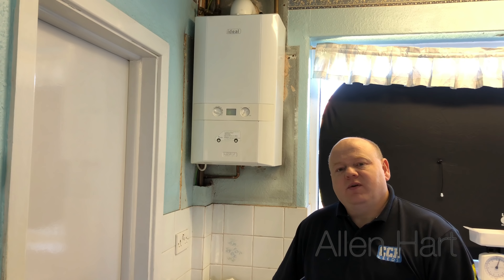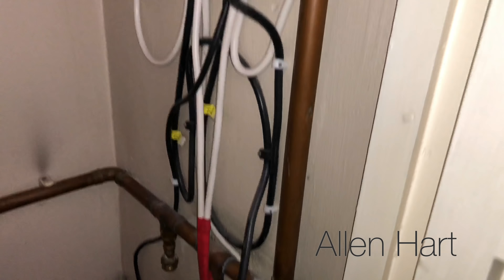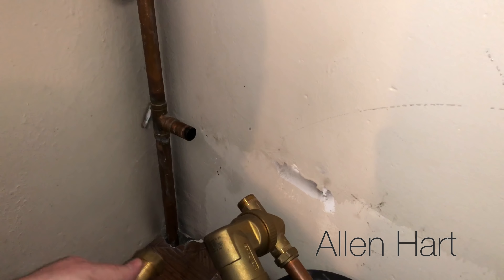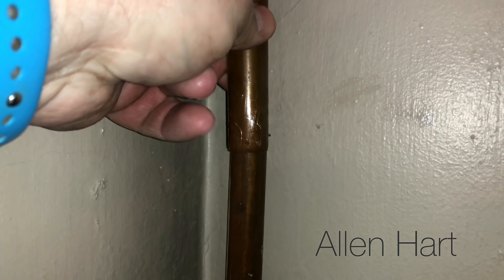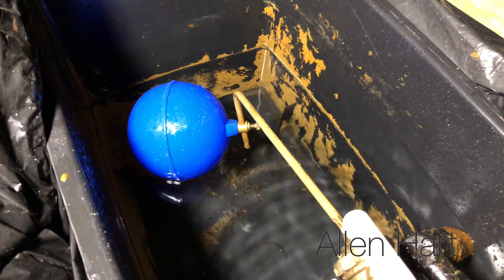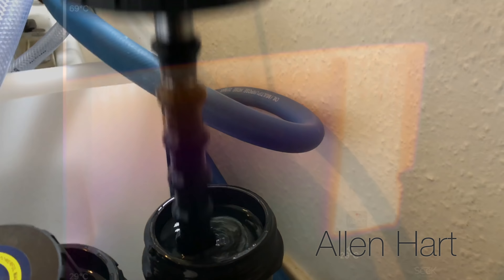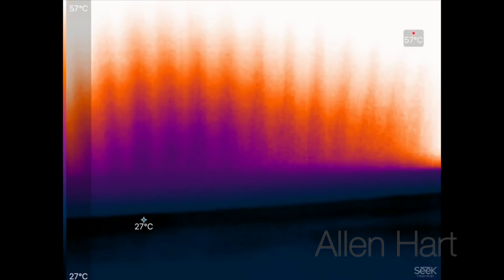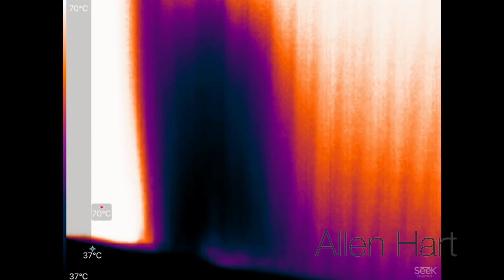How To Powerflush Open Vent Heating System Day in the life of a Gas Engineer / Plumber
Powerflushing a Central Heating System in Leeds.
Power Flush on a gas boiler central heating system.  Today we're doing a power flush on an open vent system, and we've been called out to an Ideal Logic. The customers wanted to put this onto a service contract, and the energy supplier has said that it needs flushing, so that's what we're here to do today. What I'm going to do is, I'll do a overview of what we're doing, and I'll take all the pump out, and I'll show you how I flush a heating system. Let's go and have a look.
With this type of system we have a header tank up in the loft. What we've got here, we've got us flow that comes up from the boiler, it goes up through the filter, so we've got a Spirotech filter on this. Then, we've got us pump, it goes around here, and then we've got a heating zone that goes for the heating. Then, we've got another zone valve there and that goes for the hot water cylinder. What I'm going to do now is, I'm going to take this pump out, on here. A bit of a change of plan, the nuts on the pump is quite hard to get off so what I'm going to do is I'm going to take the filter out, and I'm connect my adaptor in there. I'm going to remove the filter anyway because I'm going to put it on return, because it's always better on the return. Let's take this out. I need to remove this olive off here, so I'm going to use this Monument olive puller. It just makes it a bit easier. You can see in there, it's definitely got muck in it.
So, I've connected machine in there, them connectors, and then if we have a look, I've also connected the MagnaCleanse in. What I've done with the MagnaCleanse is, I've took one of the connectors off, off the MagnaCleanse, and then I swapped it. Put it onto the hose for the power flush machine, and on the other end of that, this is off the blue hose. I've just made it so that we can adapt it, so we can use the MagnaCleanse with this power flush machine. This has got a combined cold feed and expansion. This is actually blocked, so that's something we need to sort out as well. Those magnets are nice and clean to start with. We're just flushing it now.
I've connected the cold feed there, and I've put an hose pipe on it. What I'm doing now is, I'm running the tank, and we're just trying to clear that pipe out. I've just been trying to wash this tank out, still got a bit more to clean out of there yet. I'm going to put some power flush chemicals in now, you can use various different manufacturers chemicals. Then, we're going to heat the system, let it run round for about half an hour to an hour with all the radiators fully open. Then, once we've done that I'm going to turn all the radiators off, apart from one, and then I'm going to let the machine flush through that with the chemicals until that's clean.
Then, what I'll do then is reverse the flow on that, and just make sure that that radiator is nice and clean. Then, what we'll do, we'll go to the next radiator, open the next radiator, and then we'll turn the last radiator off. Then, we'll do that all the way round the system until all the radiators are all nice and warm, and all working. Then what we'll do is, we'll start dumping it, and we'll put cold water in, and then we'll dump it as well, at the same time. I'm going to go do that now.
We can also do this with the boiler running on this one, so we'll get heat into the system. It's been running now just for a few minutes. We can see there, it's already got quite a lot on it. That one as well, so we'll clean that out now. Then, we can check with the thermal imaging camera, so you can clearly see on that that we've got a lot of flow on the right hand side there. Then, we've got flow on the left hand side as well. We just need to get this a bit better. This thermal imaging camera is not great to be honest, but it gives us an idea.
According to this we've got about a 74 now on the bottom of the radiator, and you can see it sort of stops there, and then you can see then we've got 53 and 67. We can see at the bottom of that radiator, that's still got sludge in it. Going to just reverse the flow on this now. I've turned the boiler off now but we've still got the flushing machine going round. If we have a look at the temperature there now it's about 67 at one side, it's about 69 at the other, and then in middle we've got, it's about 65, 66, 65. It's certainly made a big difference now.
We can see there, that we've just got a little bit more just to clear out, so it's warm on one side and it's warm across all the other side. Then, we've just got that. We're going to turn the machine back and forth to try and clear that. What we'll do, we'll go back and forth with the flow on the machine and we'll get that cleared out, and then we'll move onto the next radiator, and then we'll do the same again.
Right then guys, that's it, all done.